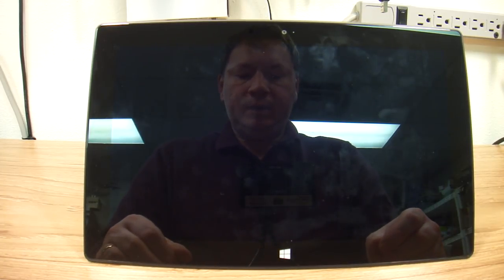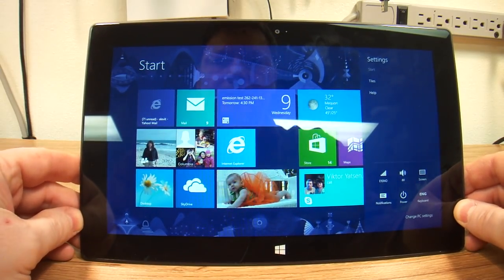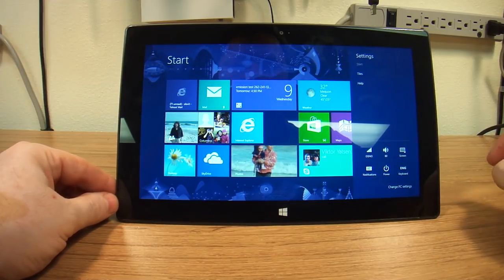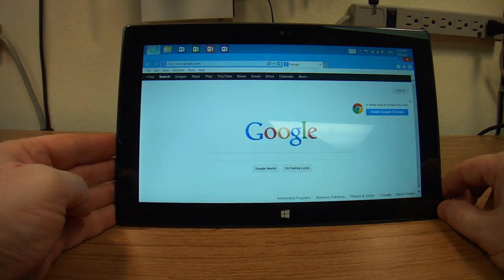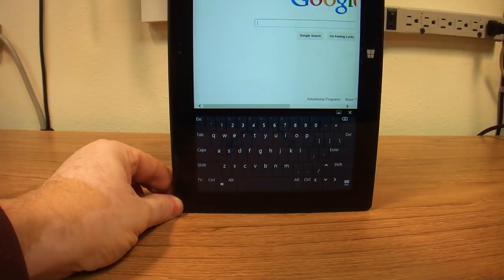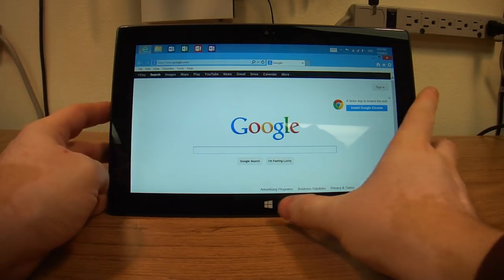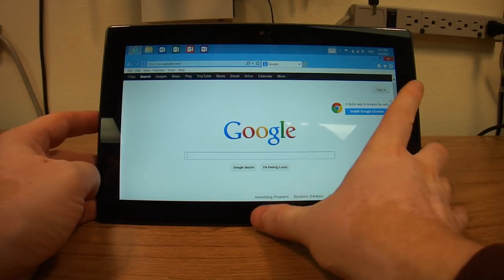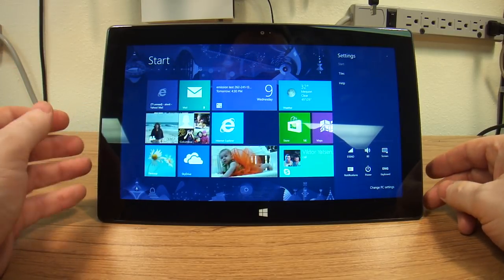Microsoft Surface tablet. Screen rotation lock. Enable or Disable.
One of the annoyances of all tablets is the screen rotation. Most manufacturers have understood that this needs to be dealt with and implemented ways to stop the rotation. In this video I explain how to turn screen rotation on and off.